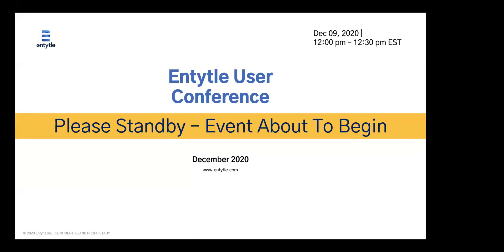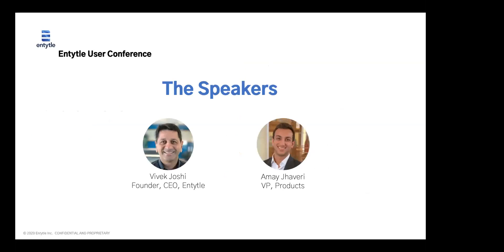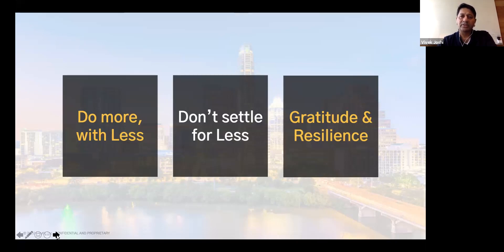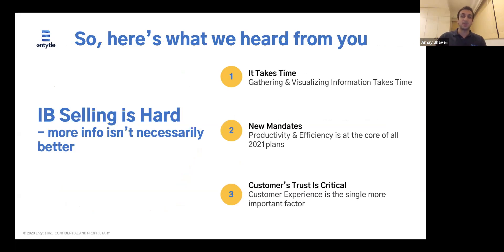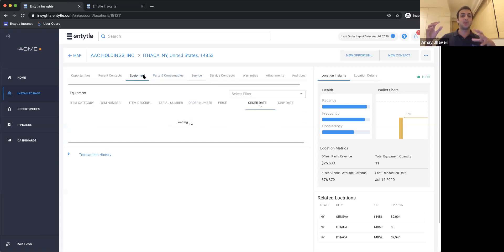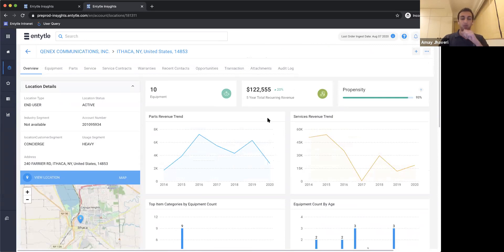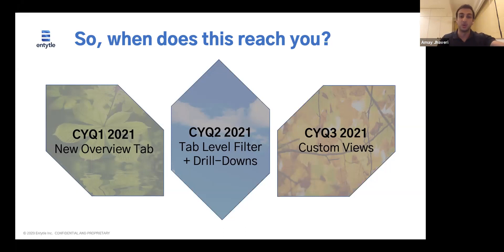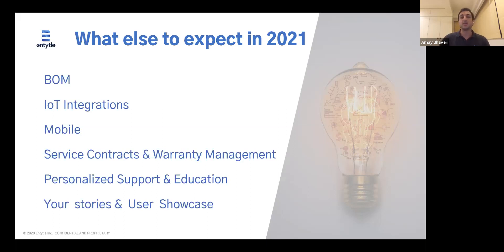The Entytle User Conference 2020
Hear from Vivek Joshi and Amay Jhaveri at the Entytle User Conference 2020 as they talk about the state of Industry, the big picture and the exciting features that will be coming up next!

Vivek Joshi is the CEO of Entytle and has experience of three decades, Amay Jhaveri is the ex-Vice President of Product Management at Entytle. He has 10+ years of experience of the Industry.